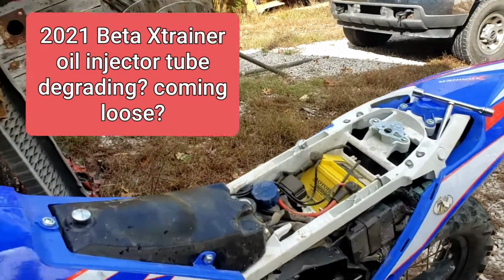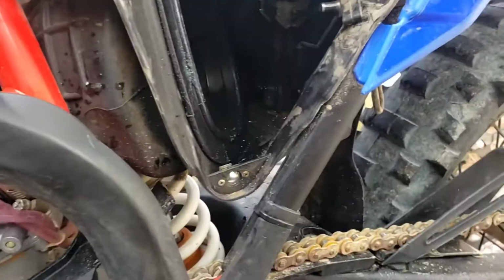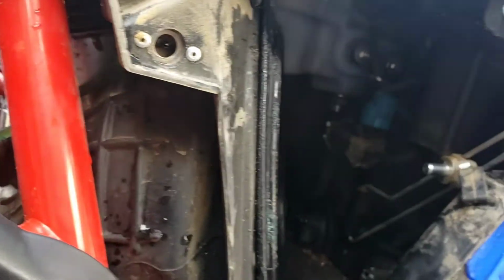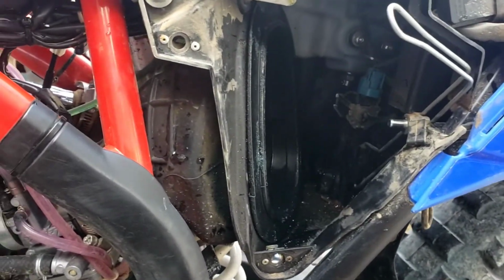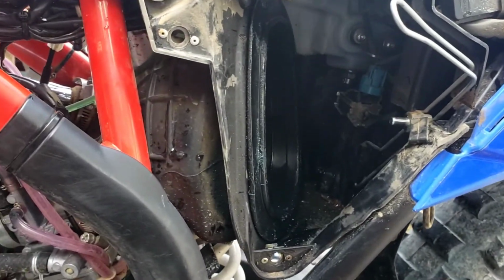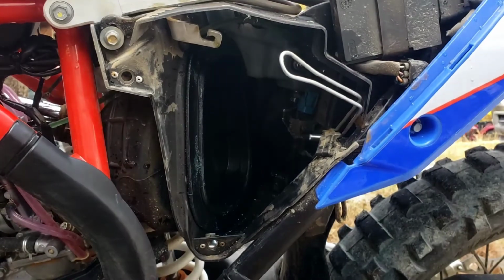2021 Beta Xtrainer Oil Injector Tubing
I've seen a couple videos that discussed issues with the oil injector tubing on the Xtrainer. While cleaning the air filter on my XTrainer I decided I'd better take a closer look. Fortunately,  it  appears that Beta fixed this problem in later models.